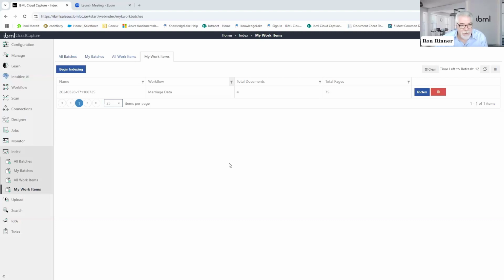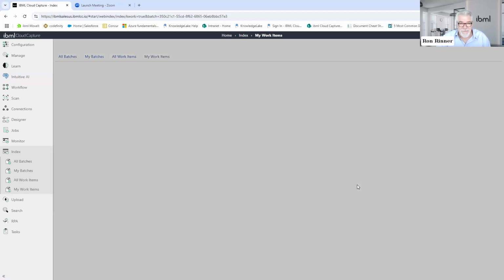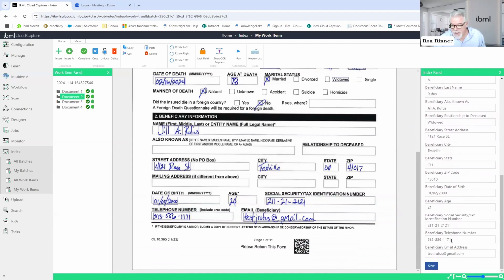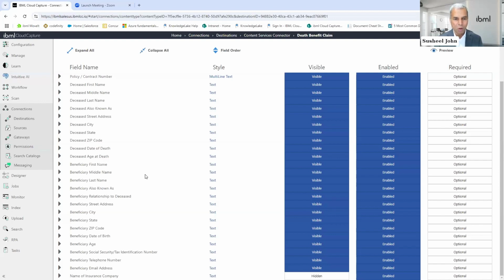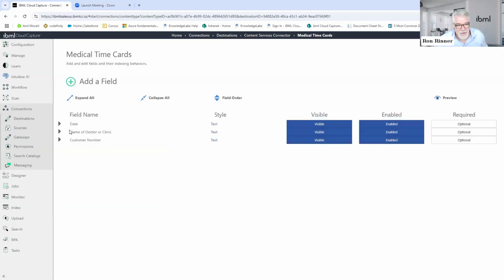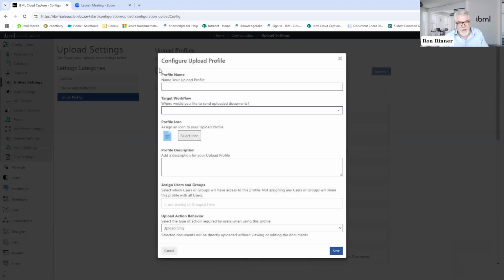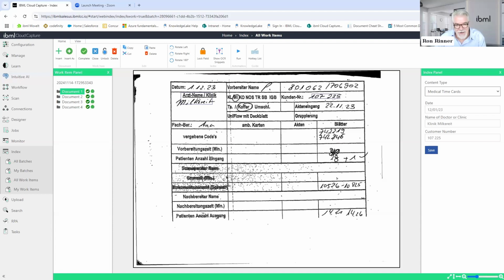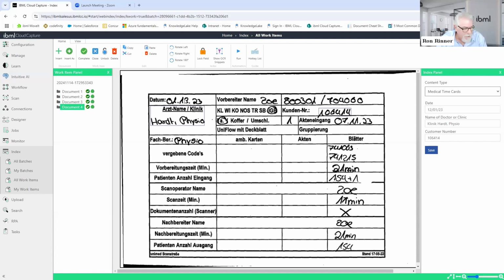2024 Unlocking Efficiency: Leveraging AI for Handwriting Recognition in IDP Webinar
The true value of IDP lies in extracting data from valuable documents and turning it into actionable information. However, not all data sources are the same.

While numbers and hand-printed characters are table stakes today, the ultimate challenge lies with handwritten information.

Typically, businesses overcome this challenge with costly and lengthy workarounds by capturing images of handwritten data and then depend on humans to interpret and input this data into systems. Needless to say, human error is a natural occurrence and can be costly for organizations, leading to delays in customer onboarding, decreased customer satisfaction, and expensive, tedious reworking.

With ibml Cloud Capture (ICC), organizations can elevate process efficiency using Generative AI combined with Natural Language Processing (NLP).

Watch our webinar to discover how iCC can ...

*Effortlessly extract essential data from mixed inputs by combining handwritten and printed characters to retrieve key information
*Integrate information from multiple documents to fill in missing details
*Provide options for human intervention as and when required